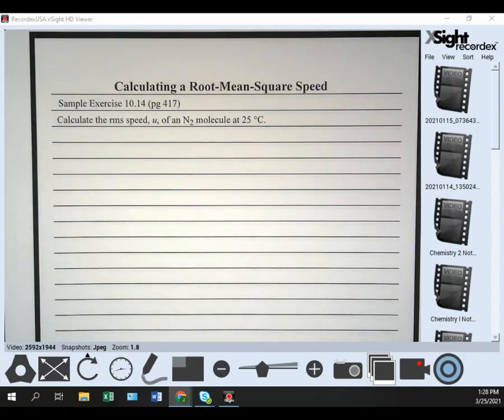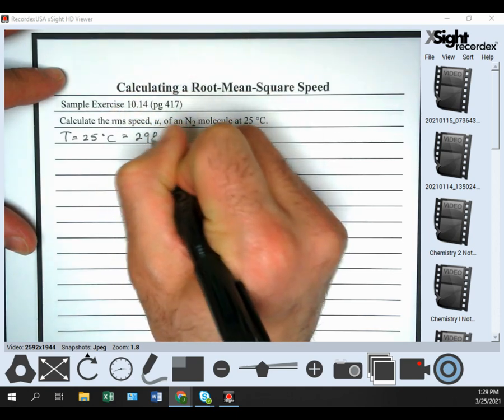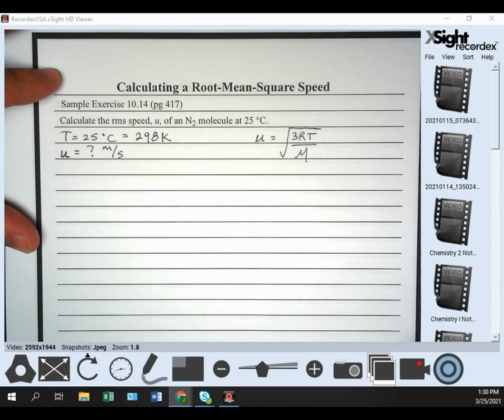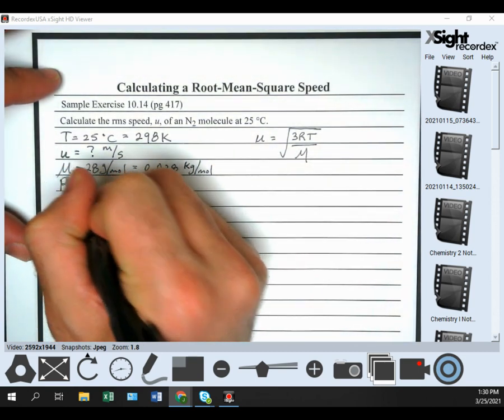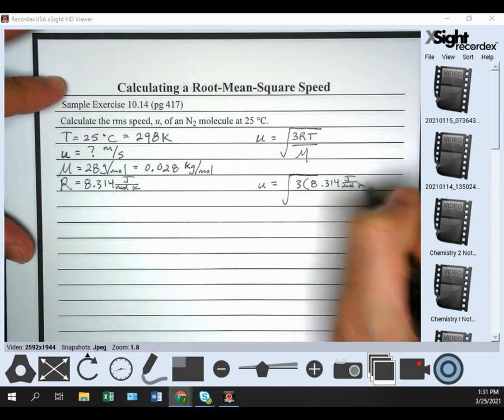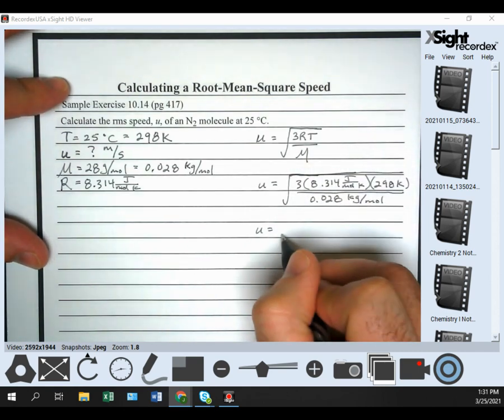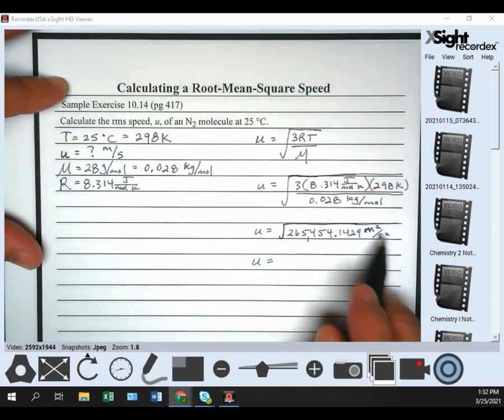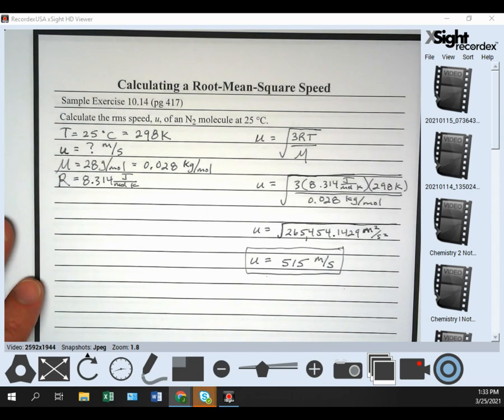Chemistry 2 Notes 10-8 Example Problem - Calculating rms Speed